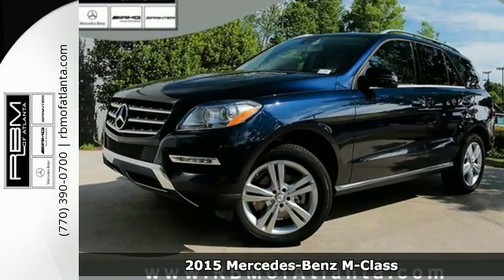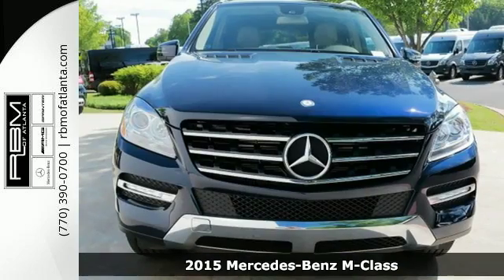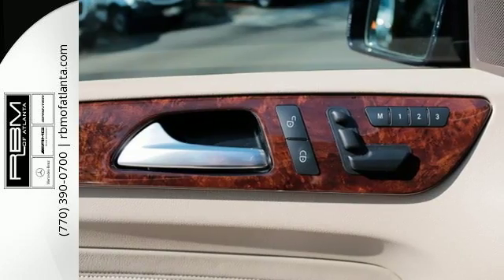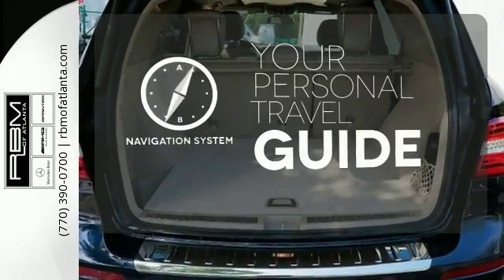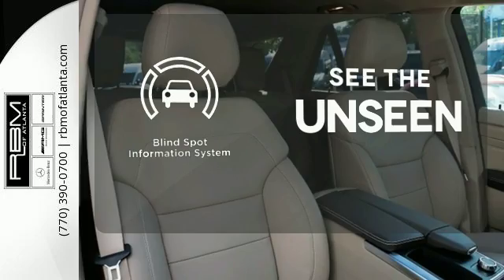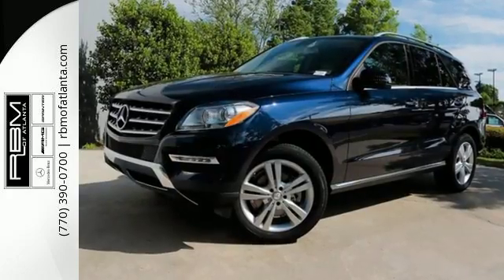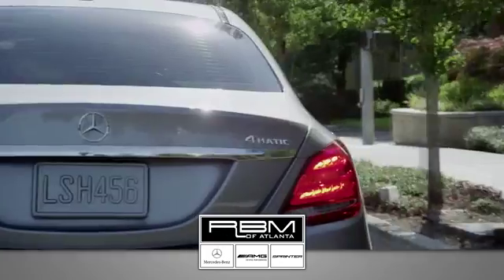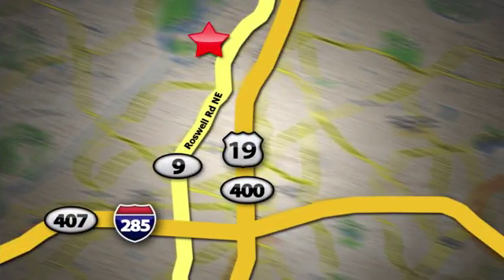New 2015 Mercedes-Benz M-Class Atlanta GA Sandy Springs, GA KT7901 - SOLD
Year: 2015
Make: Mercedes-Benz
Model: M-Class
Trim: ML350
Engine: 6 Cyl. 3.5 L
Transmission: Automatic
Color: Lunar Blue Metallic
Interior: Almond Beige/Mocha
Stock #: KT7901
VIN: 4JGDA5JBXFA551675

Give us a call at:

Address:
7640 Roswell Rd